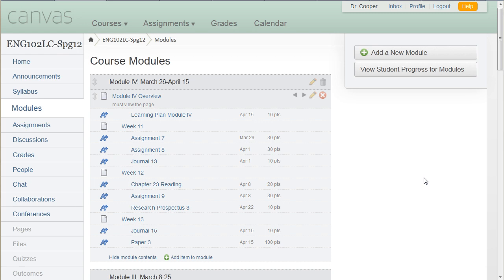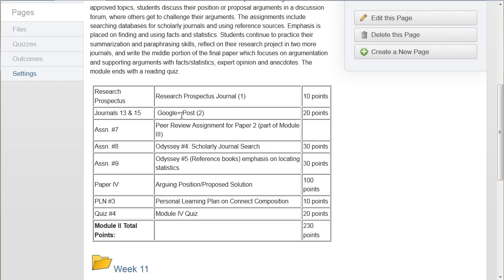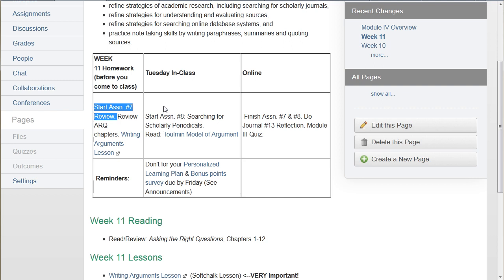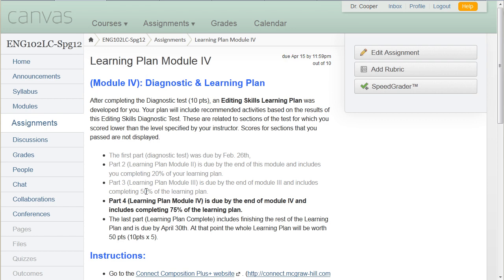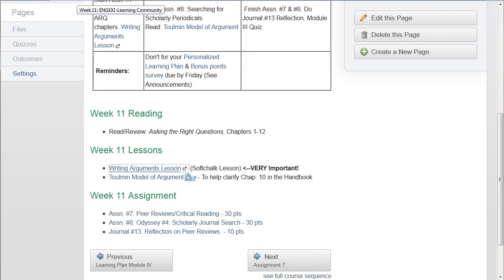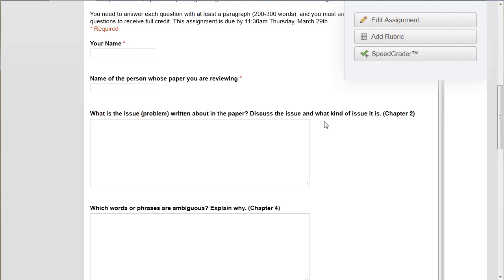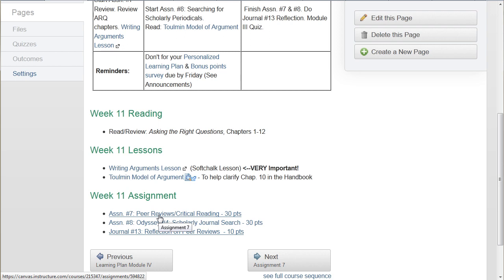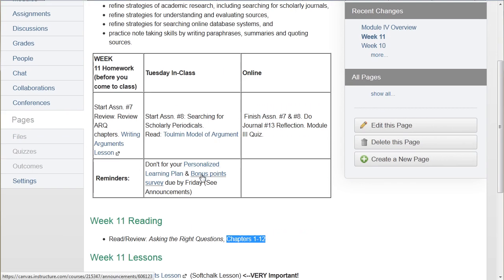ENG102/CRE101 Module IV Overview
Module 4 and Week 11 introduction for the ENG102/CRE101 learning community.